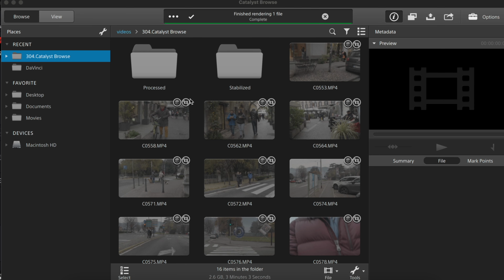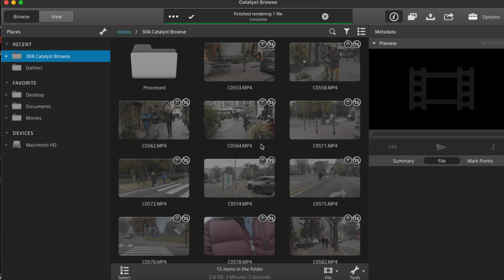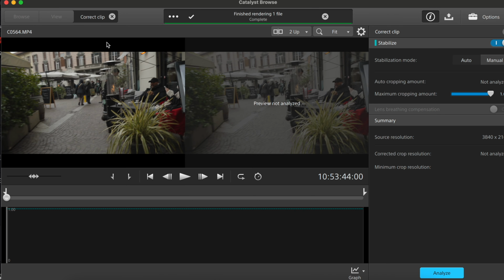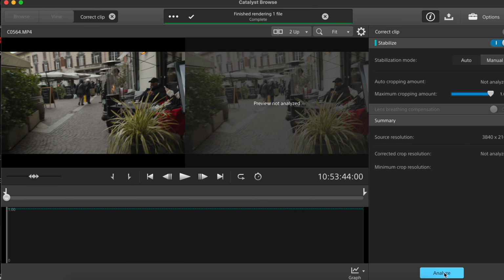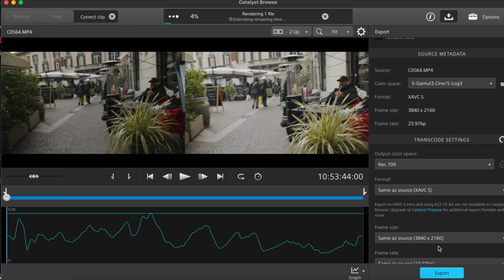Why Sony’s Ecosystem is a Game-Changer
Take a Sony (recent) camera body, and process your videos in Catalyst Browse for additional stabilization; how much time did you save?
Is Catalyst Browse allowing you to skip using a gimbal? Is the multi interface hotshoe combined to the AF tracking with AI chip, Sony G-Master glasses and IBIS the best combo for a hybrid shooter?

Recorded with my Sony a7c ii.

If you'd like to contribute to this channel, you can do it

Sony E-mount glasses:
Sony 24-70mm f/2.8 G-Master
Viltrox 20mm f/2.8
Sony 24-70mm f/4 Vario-Tessar T FE OSS

Video production:
Gobe 67mm ND2-400 Variable ND Filter
Sony ECM-B1M Compact Shotgun Mic with Digital Audio Interface
Sony ECM-W2BT

00:00 intro
02:34 Why Sony
03:33 Aspects that made it convenient
04:53 Audio track
05:41 Give it a S-Log
06:07 Catalyst Browse
08:22 Pick up the features
10:11 outro